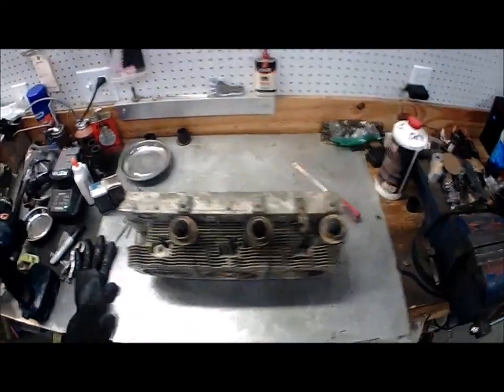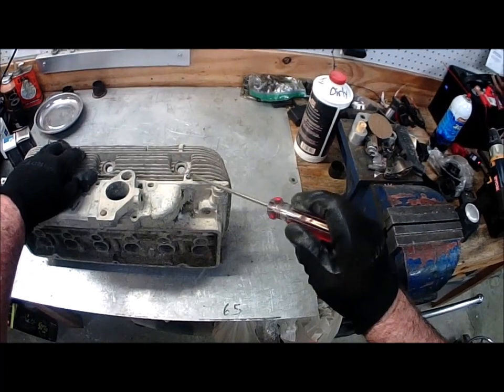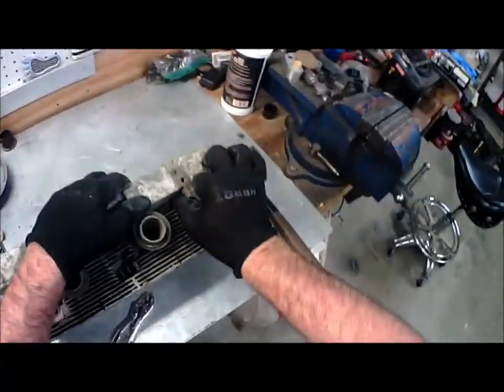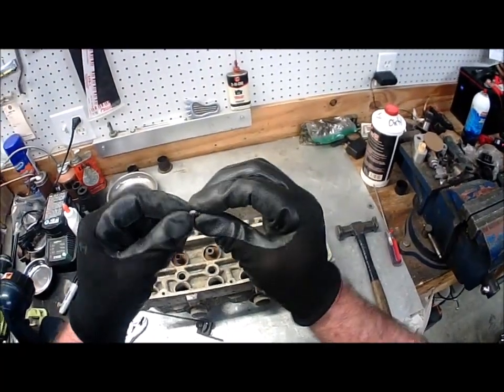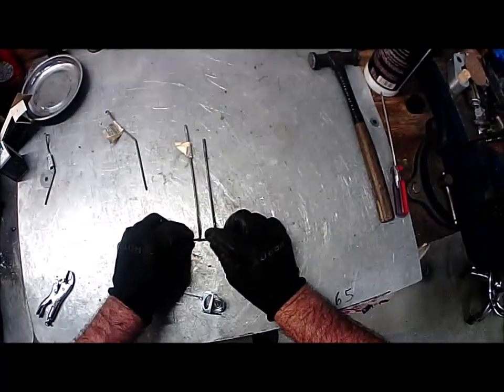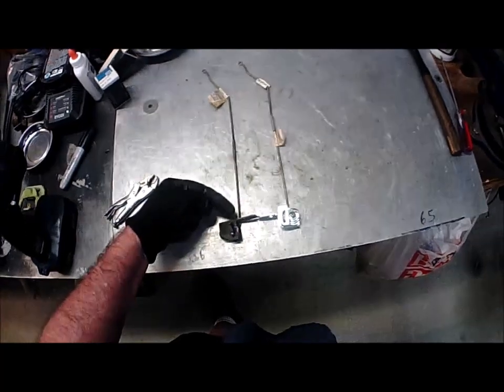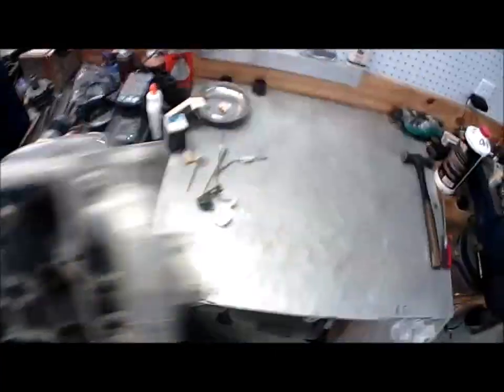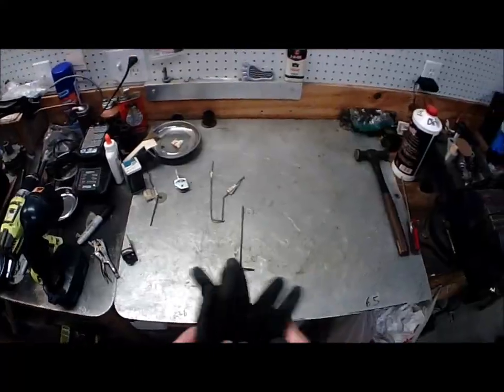Corvair early and late choke differences and removal.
Choke coil replacement and differences from early to late design.